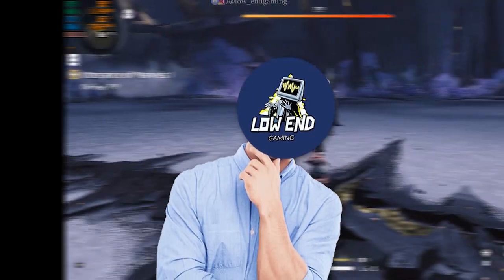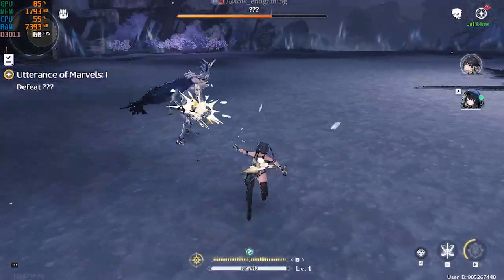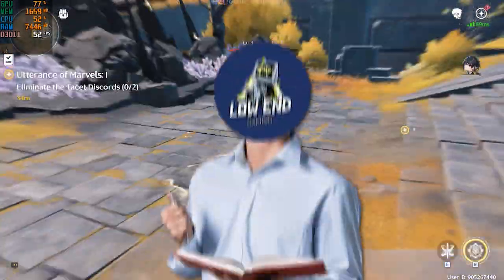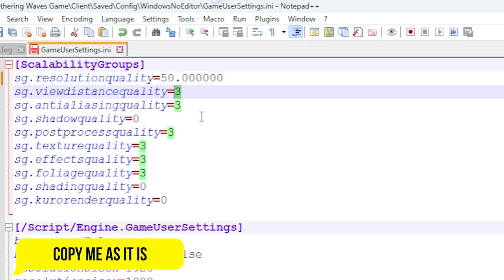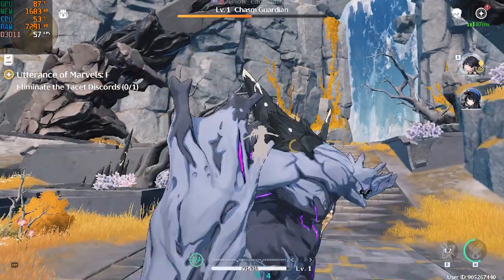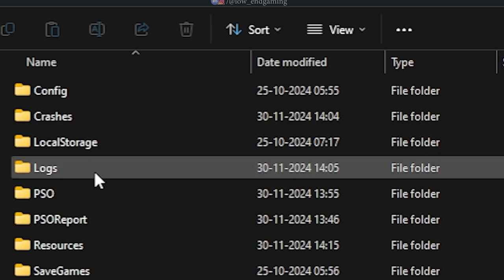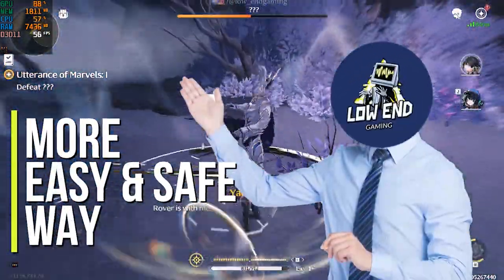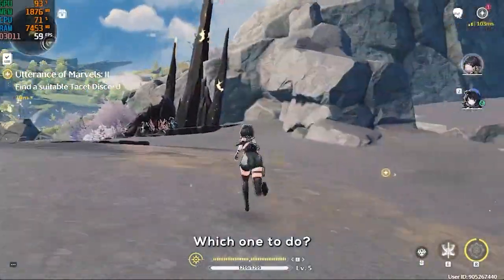How to get more FPS in Wuthering Waves (unlock 120 fps on any pc !)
hi, this is low end gaming and in this video will show you how you can get more than 60 fps in Wuthering waves and
fix lag and boost fps in wuthering waves on a low end pc in just few simple steps!
watch the video till the end. i Hope this one helps you !

video links : 👇
MY PC SPECS ✌👀:
Processor: Intel core i7 3rd gen
Graphics card: gt 1030 2gb vram GDDR5
Ram: 8gb ddr3
Windows: windows 11 pro (just got a new ssd)